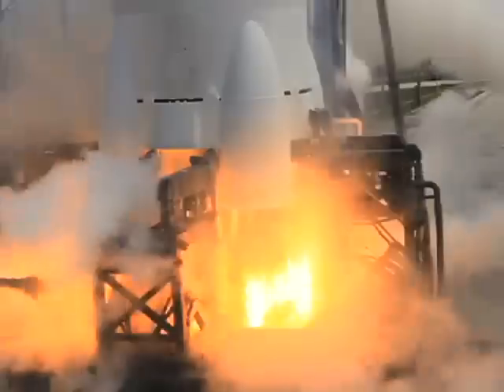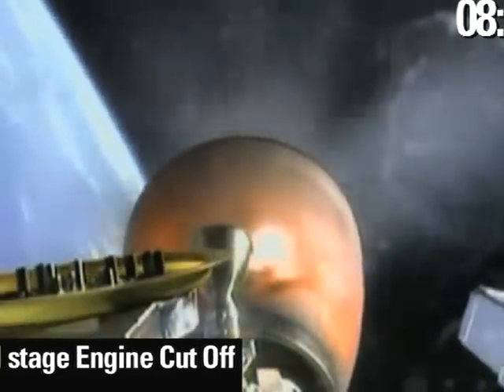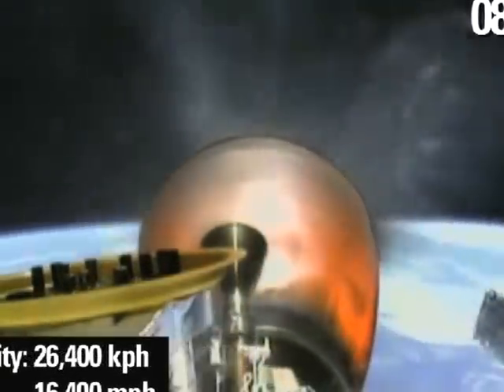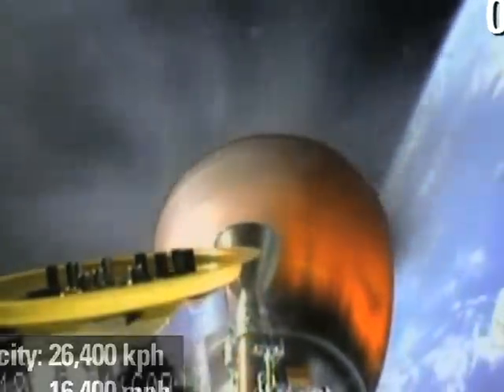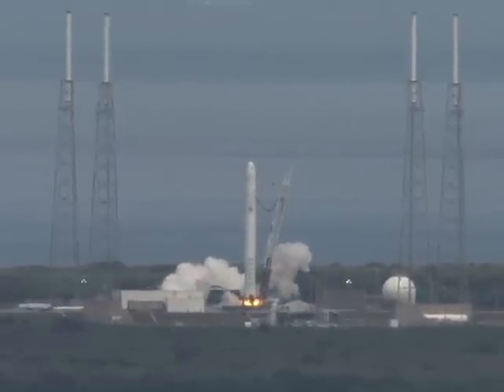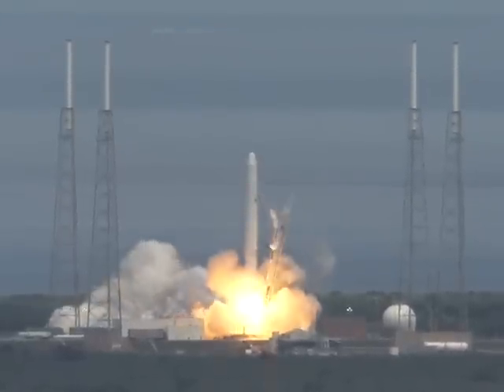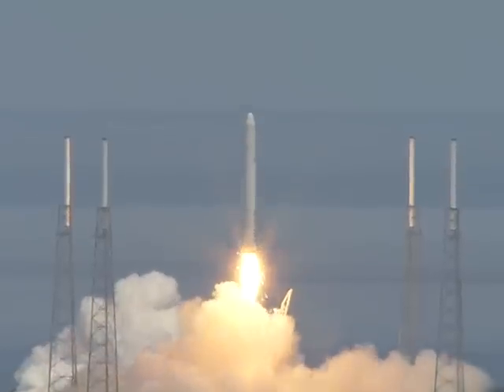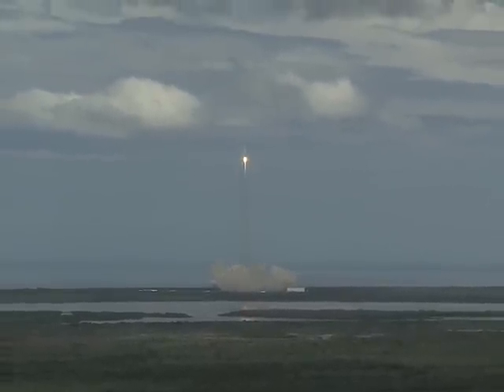Ken Bowersox SpaceX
Ken Bowersox, SpaceX, Full interview from This Week In Space with Miles O'Brien